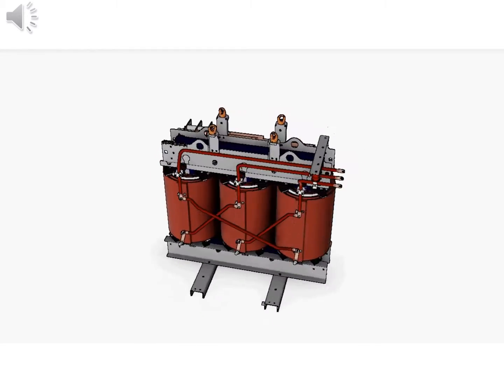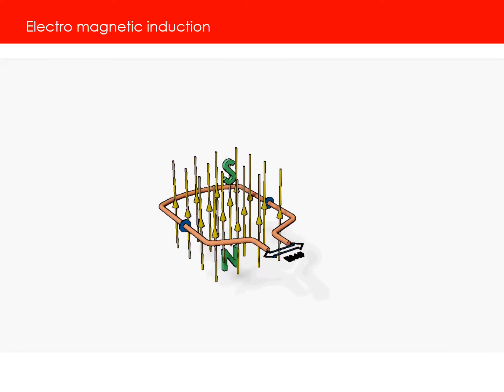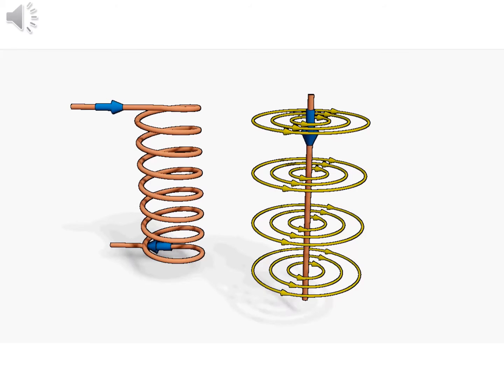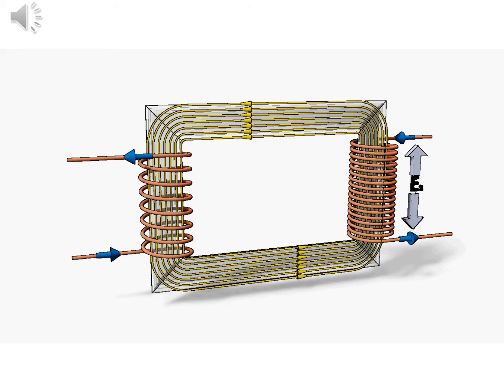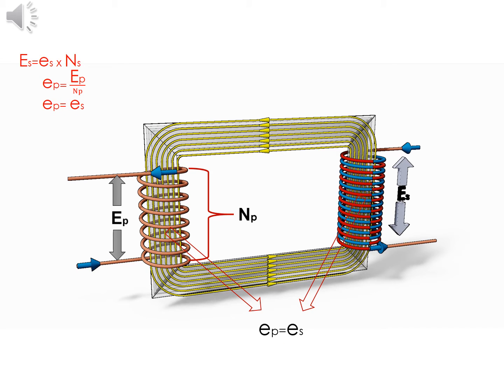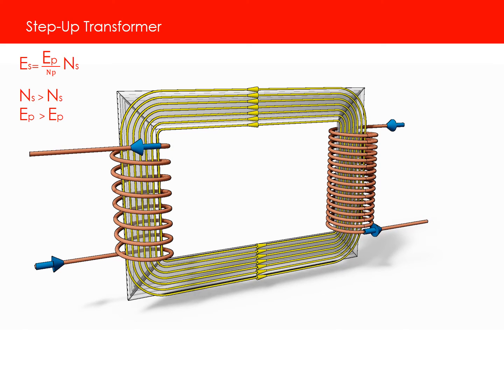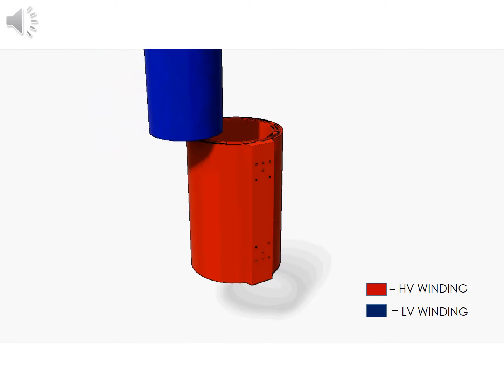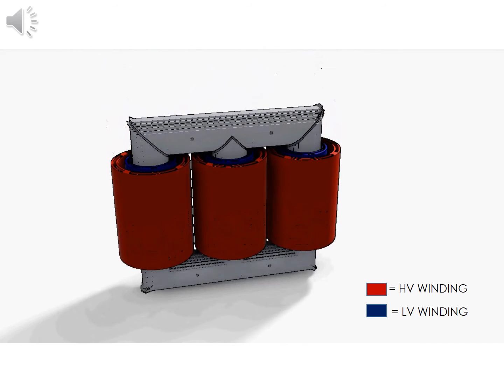How Does A Transformer Work?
A basic explanation of the construction and working of a transformer.